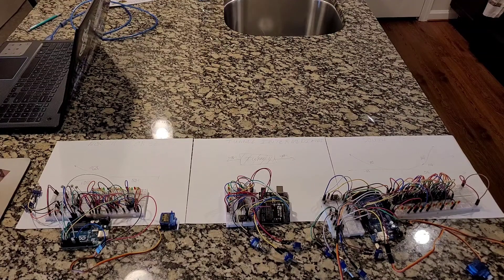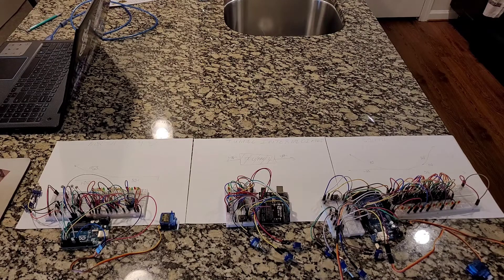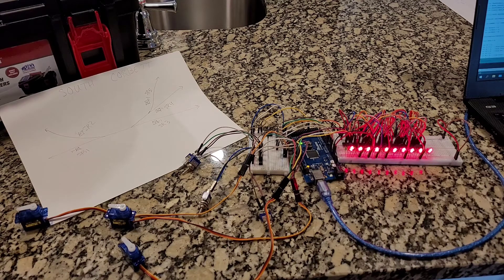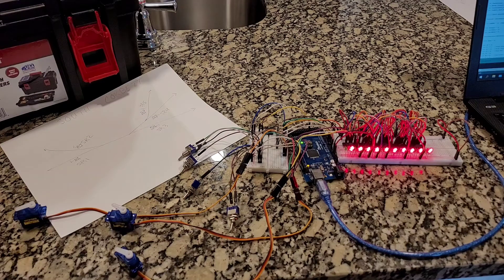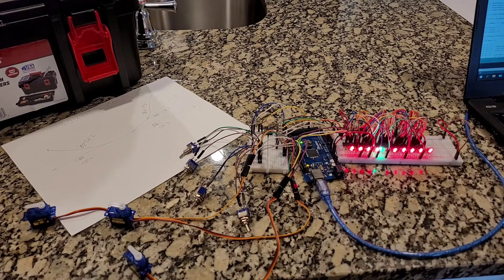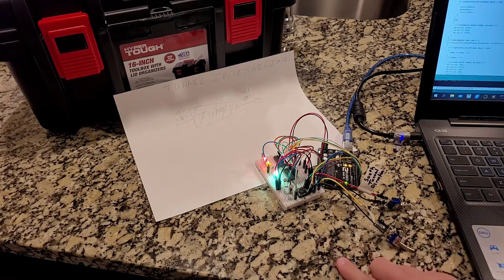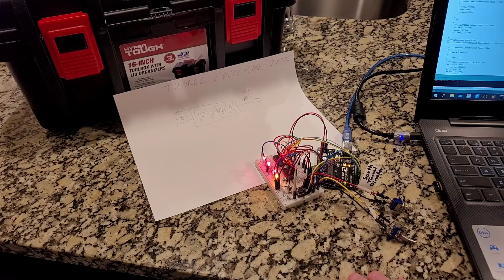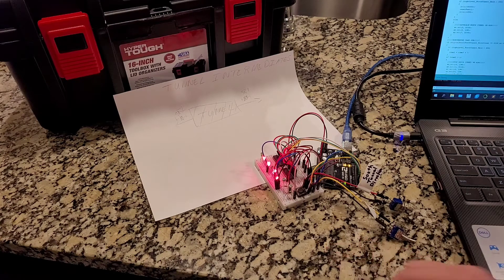CTC System from Scratch Part 3: South Corbett finished and Intermediate Signals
Here I talk about two circuits I've made, South Corbett and the Tunnel Intermediate Signals. I think I have finally finished South Corbett and I have gotten the Intermediate signals mostly finished. I also include a few pictures of some scenery work me and a friend finished before I left for my new job. I plan to make a mad dash to get caught up on my videos so expect a lot of uploads here soon.

Also, if you have any questions for how I did something, please ask your questions in the comment section.